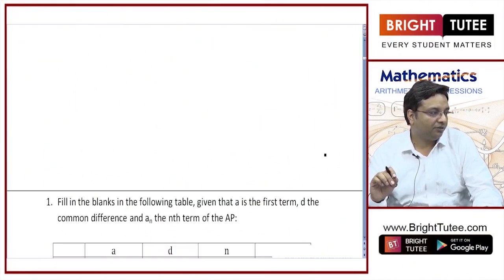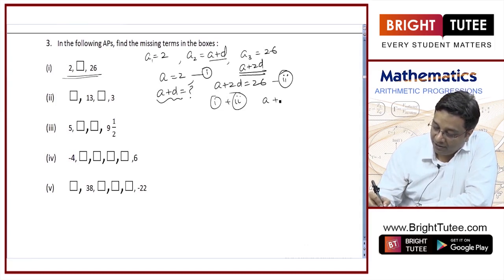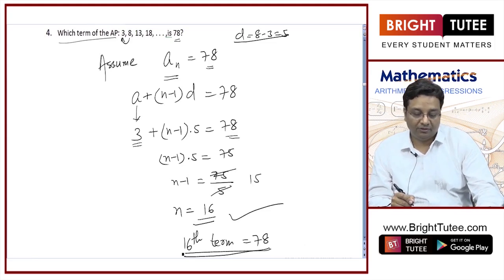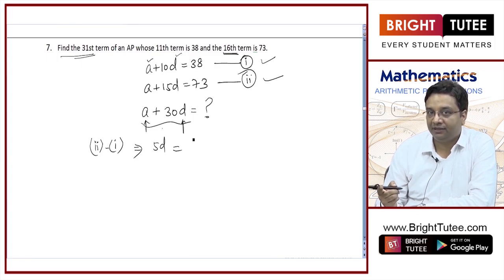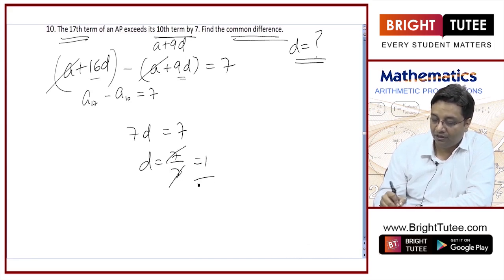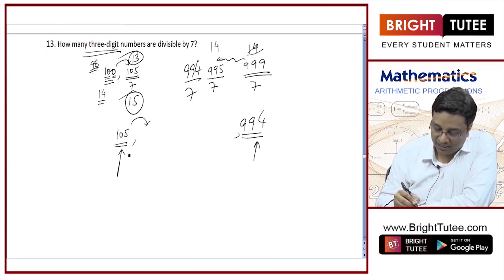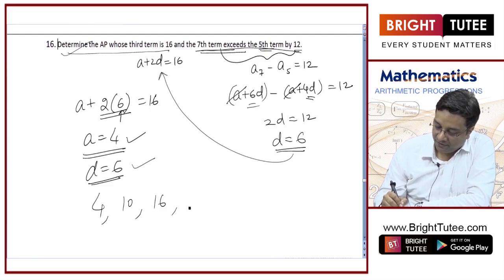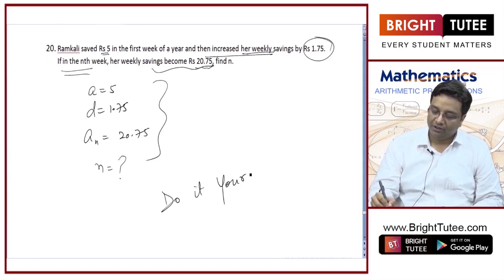1 2 Topic 2 nth Term of an AP Part 2